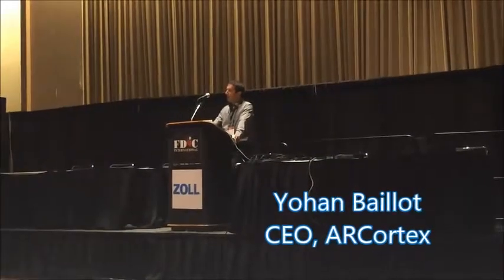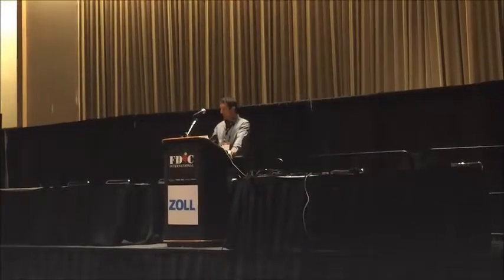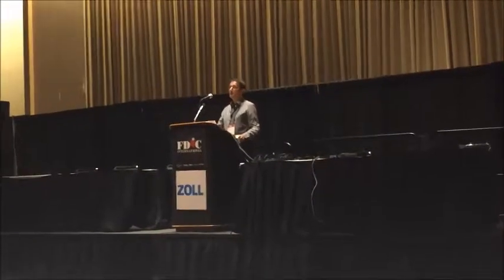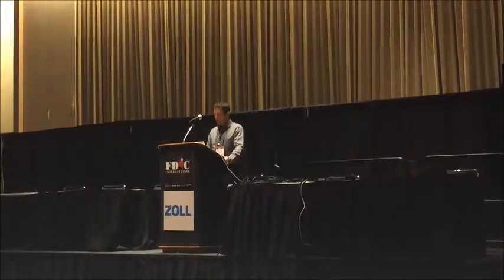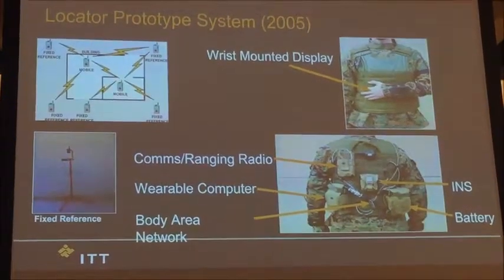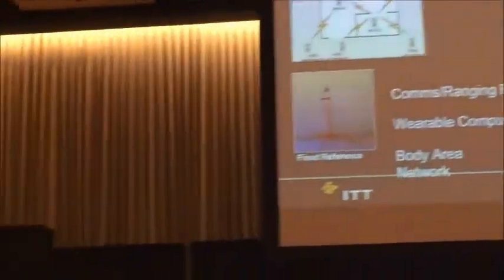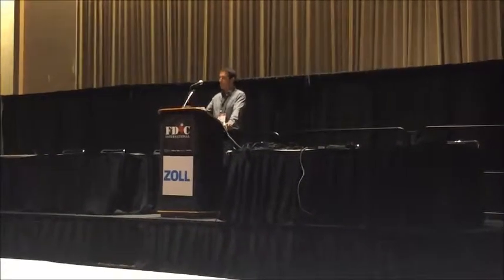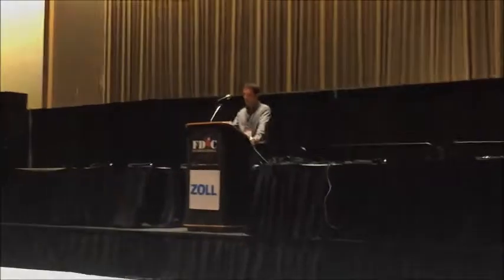FDIC Int'l 2018: "Augmented Reality for Firefighters" by Yohan Baillot 2/3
Among the many highlights of FDIC International 2018, the focus on "Emerging Technologies" is certainly near the top of the list. From drones to robot-assisted emergency response to "smart cities," several workshops and classroom sessions during the week are being devoted to the many attention-grabbing advancements that will go a long way to aiding the world of firefighting and, hopefully, saving lives that would not have been saved in the past.

Included on this list of the most important technological enhancements coming to firefighting is augmented reality (AR). Presented by ARCortex CEO Yohan Balliot during Wednesday morning classroom sessions, "Augmented Reality for Firefighters" took an indepth look at this increasingly relevant visualization solution for first responders that allows them unsurpassed new avenues for situational awareness and training.

In this segment of his presentation, Balliot explains how the use of "blue force tracking," a GPS-enabled military system that provides location information about friendly or hostile military forces, is incorporated into augmented reality systems.